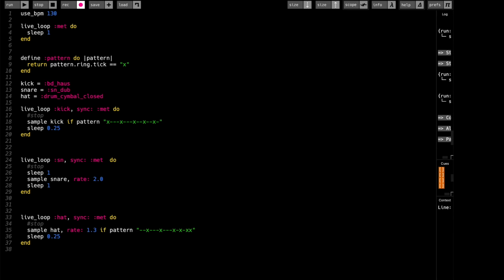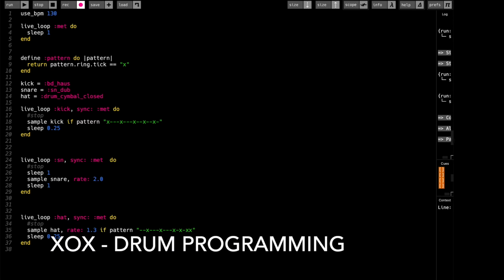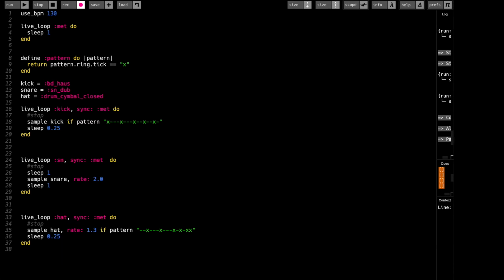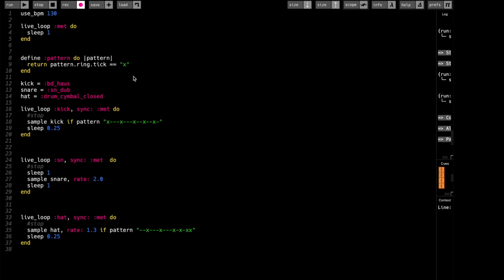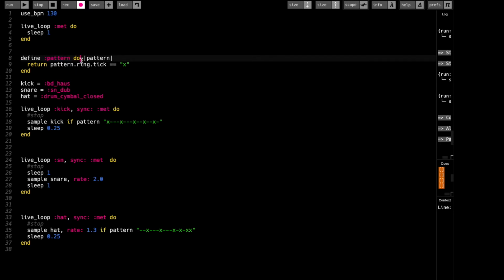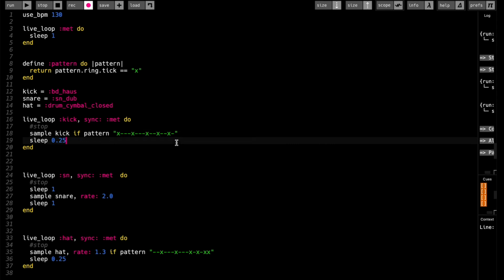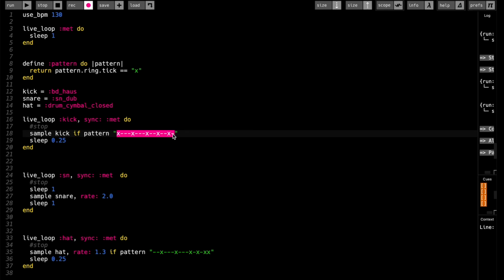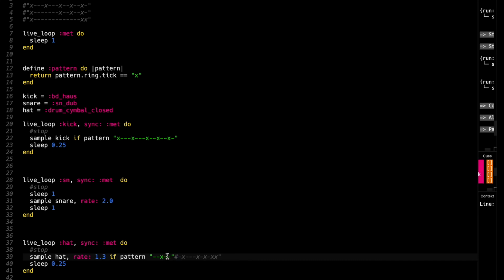SONIC PI LIVE CODING DRUMS TUTORIAL [PART 4] - USING XOX FRAMEWORK AND DEFINE(2022)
In this video I discuss a live coding approach to programming drums using Sonic Pi. This approach is called XOX and mirrors how drums can be programmed using trackers and some DAWs.

This video is the third in a series of drum programming videos for Live Coding.

Content:
00:00 - Intro and Programme Outline
01:20 - The Define and Patterns
03:06 - Example
02:57 - Random Selection Using Choose
04:30 - Variations
05:29 - Outro

QUESTIONS?